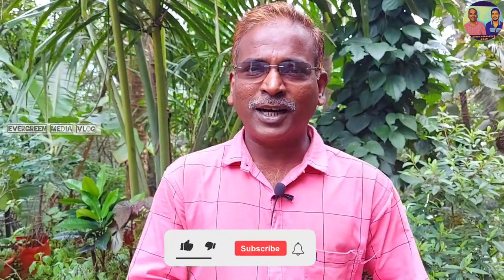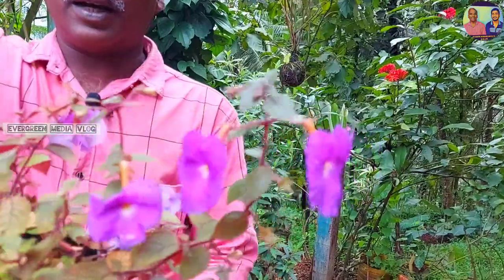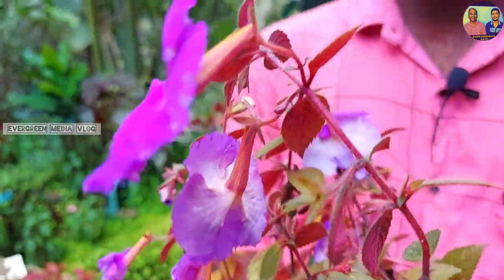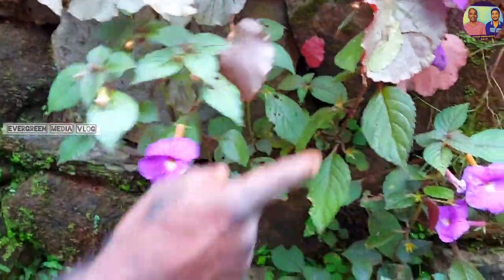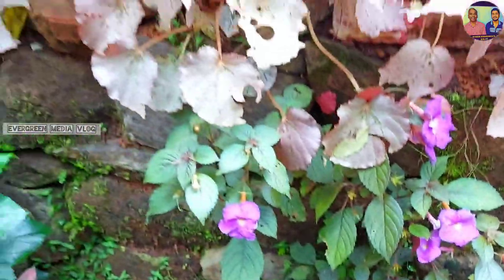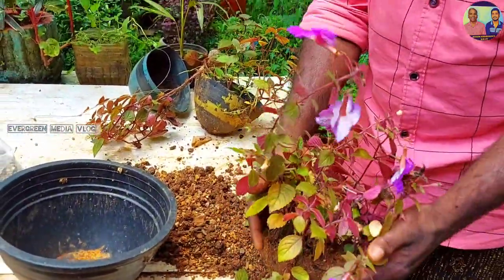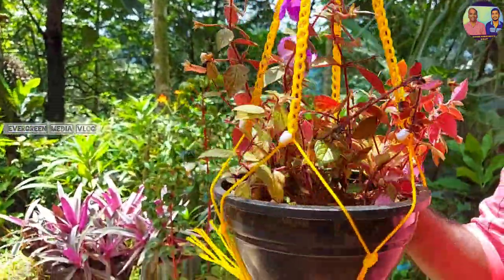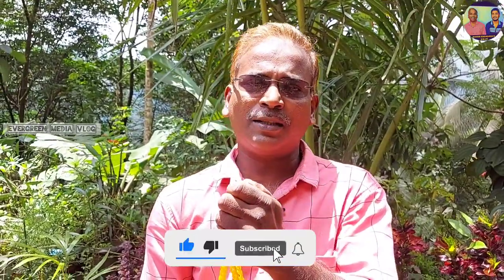Achimenes longiflora plant care malayalam|propagation|how to grow | achimenes flower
അക്കിമെൻസ് ചെടി
beautiful plant achimenes
caring and propagation
how to grow achimenes plant

ഇനിയും ഇത് പോലെ മനോഹരമായ വീഡിയോകൾ കാണുവാൻ ഈ ചാനൽ ഇപ്പോൾ തന്നെ സബ്സ്ക്രൈബ് ചെയ്യണേ 🙏🙏